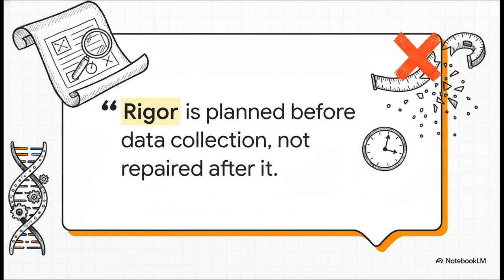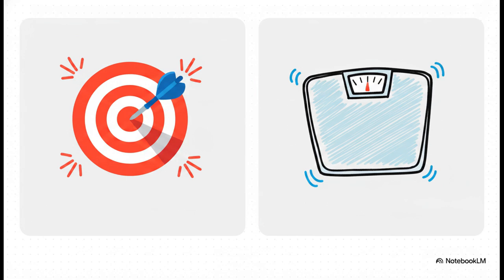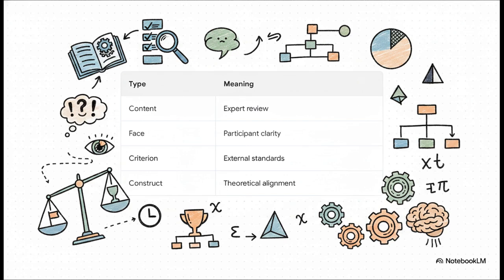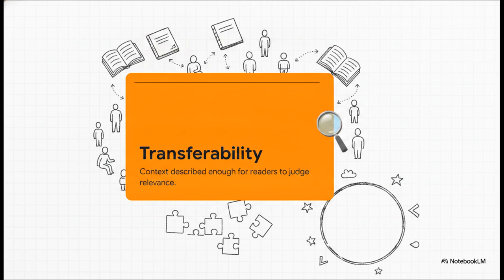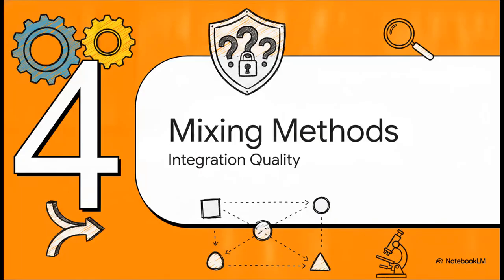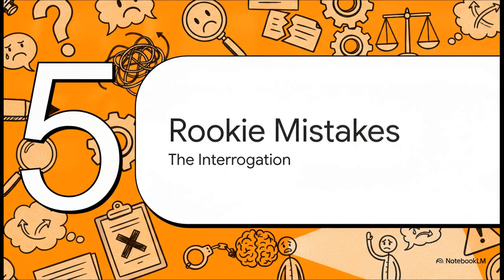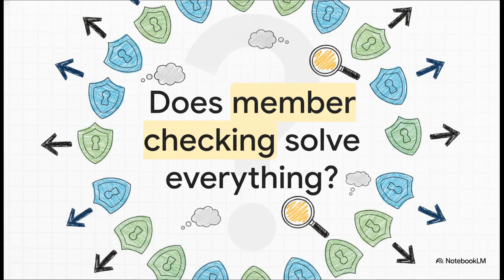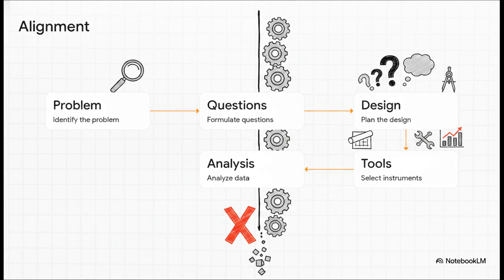🎓 Validity vs Reliability: The Research Concept Every Student Must Know!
Are validity and reliability the same thing? Not quite! Discover the key differences between these essential research concepts and learn how researchers ensure their studies are accurate and trustworthy. Ideal for students in education, psychology, social sciences, and research methodology courses.

Learn:
✔ Validity explained in minutes
✔ Reliability explained simply
✔ Practical examples
✔ Common mistakes researchers make